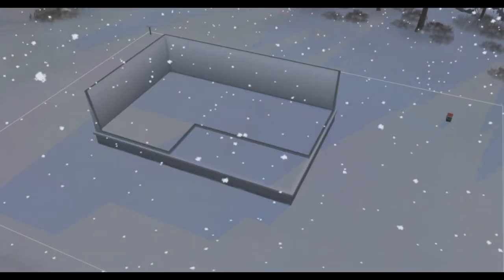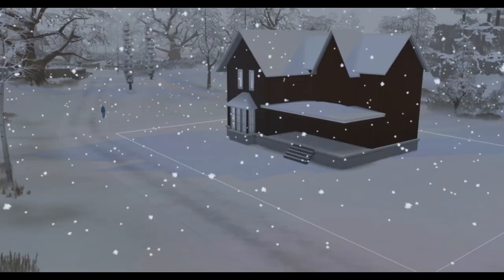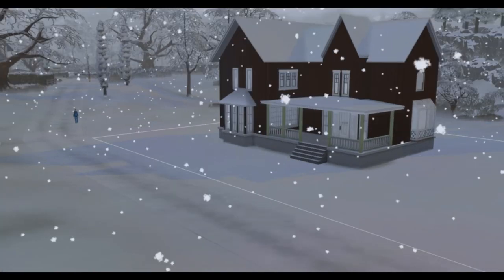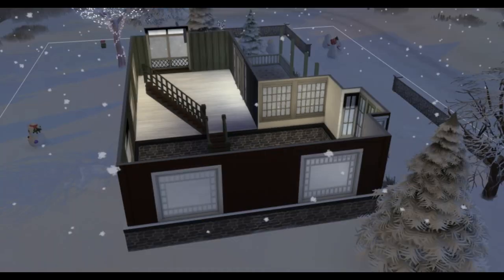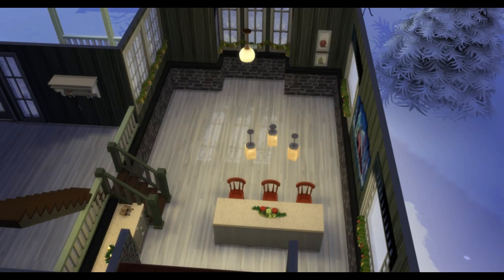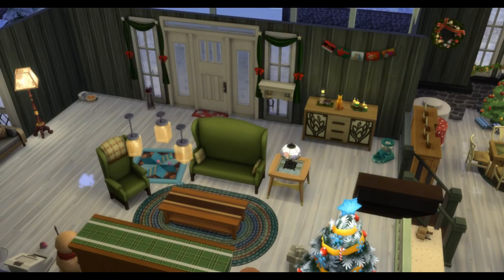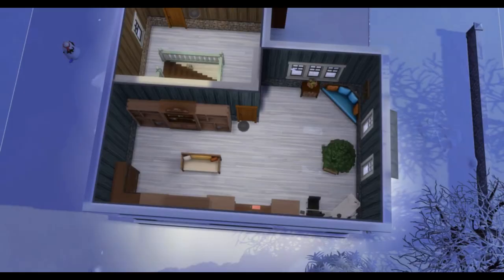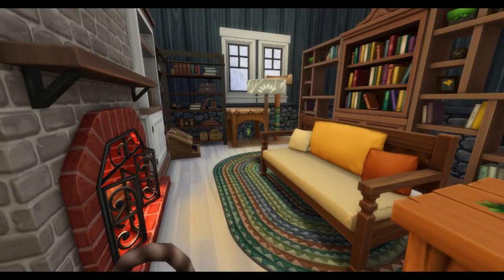showusyourbuilds Sims Creator Gift Exchange | Kympulse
Happy Holidays my friends! Welcome to a special build for Kympulse. Some amazing Sim Creators joined in on a special gift exchange and  got the opportunity to create something for another Sims Creator with our own unique skill set. I was given Kympulse as my pick and I created a special holiday home filled with holiday cheer, warmth and lots of love.

● Sims 4 Gallery: Kympulse

💜Origin: themcgfamily

I hope you all have an amazing day & remember to smile and be yourself!